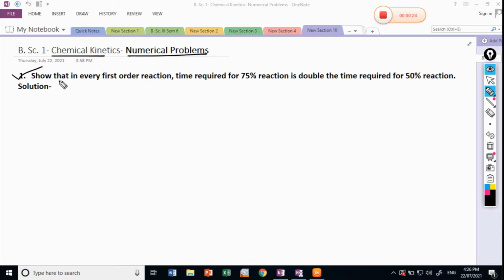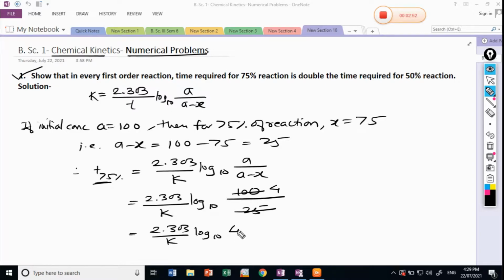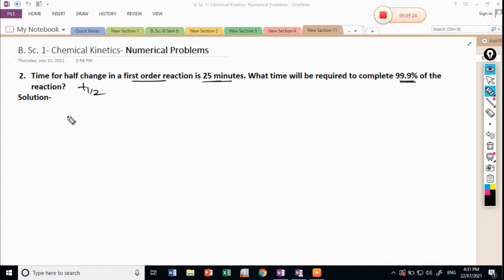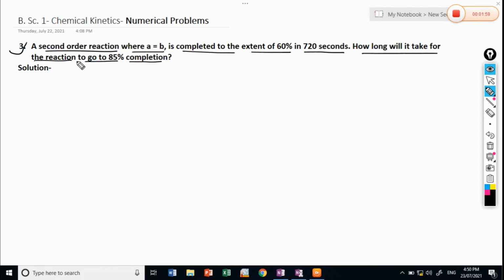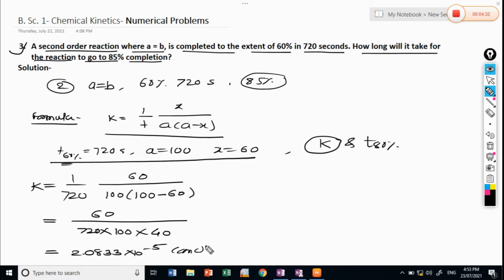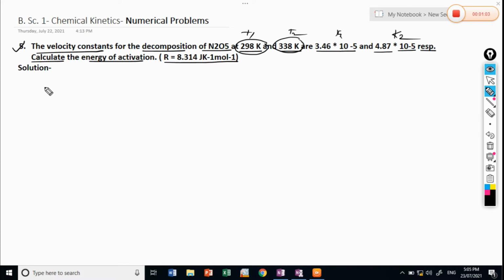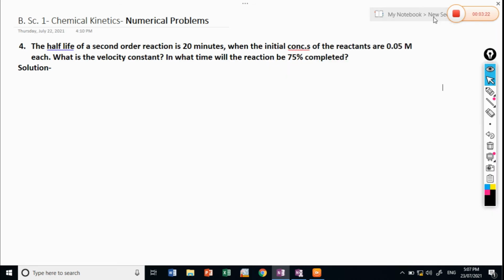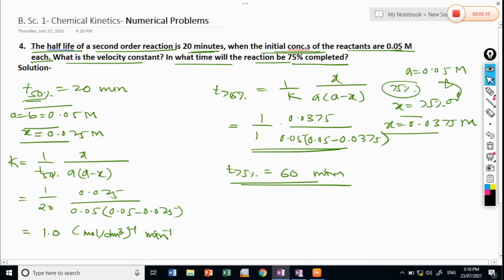B Sc 1 Phy. Chem | Chemical Kinetics | Numerical Problems ...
Class- B. Sc. I
Subject- Physical Chemistry
College- Karmaveer Hire College, Gargoti
Shivaji University, Kolhapur
Topic- Chemical Kinetics

Points covered-
Numerical problems based on first and second order reactions